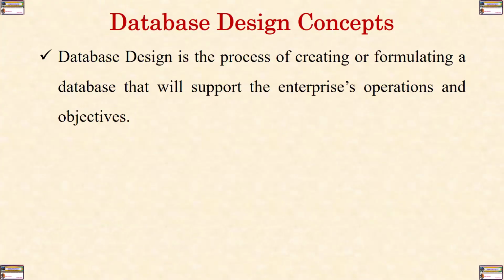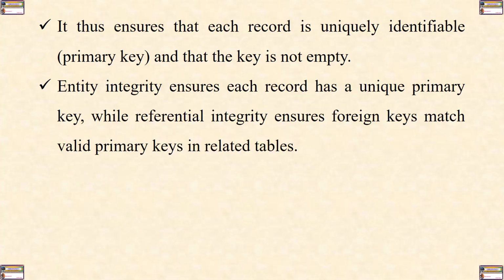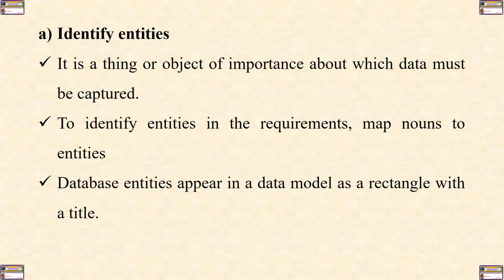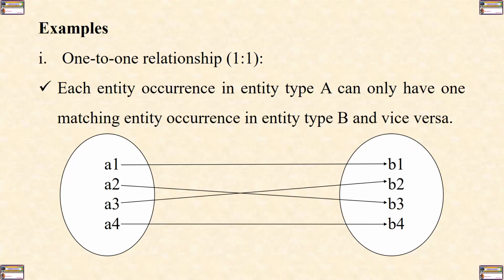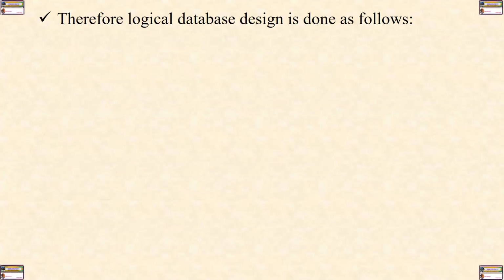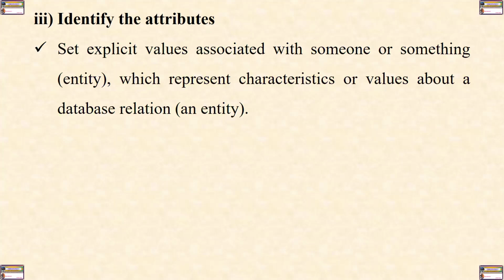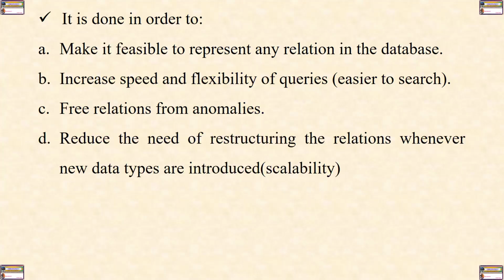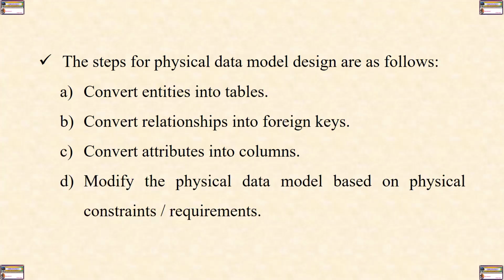Database Design Concepts in Manage Database System using Microsoft Access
This video discusses database design, describes the three phases (stages) of design which are conceptual design, logical design and physical design. It also describes Entry (Data) Integrity, entry (dormain) integrity, entity interity, Referential integrity. It also outlines the procedure of enforcing referential integrity. It also explains the various phases of database design, outlines the steps of designing a conceptual framework, discusses types of entities, discusses the various types of relationships between entities. It also outlines the procedure of developting logical database design, illustrates a detailed ERD, and discusses various attributes in a database. This video further discusses importance of database tables normalization and the process of executing physical database design.